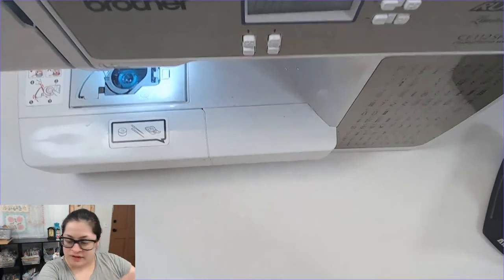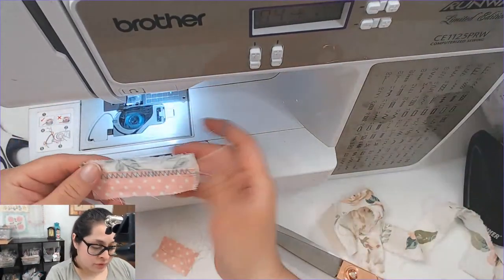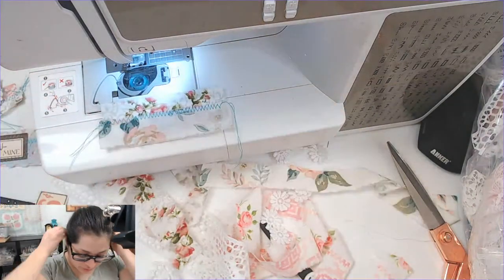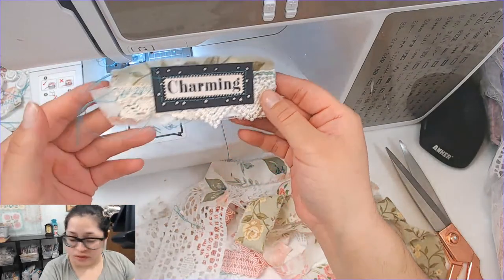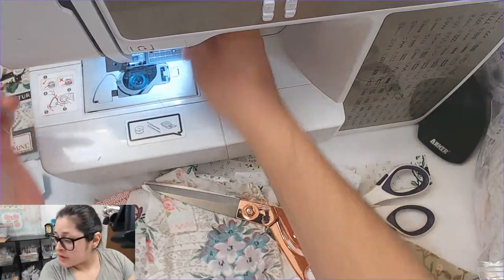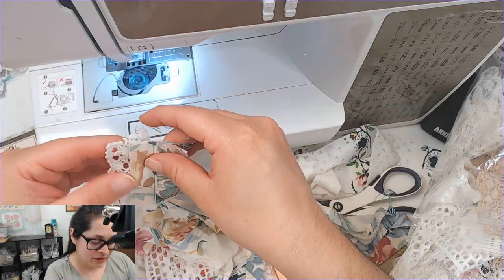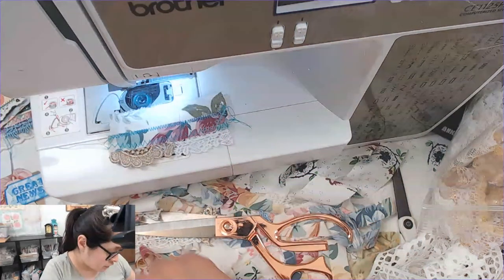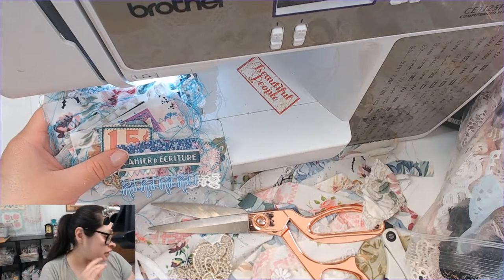Scrap Fabric & Lace Embellishments